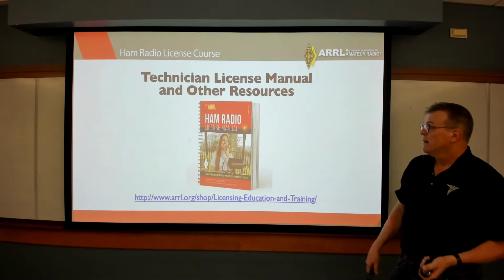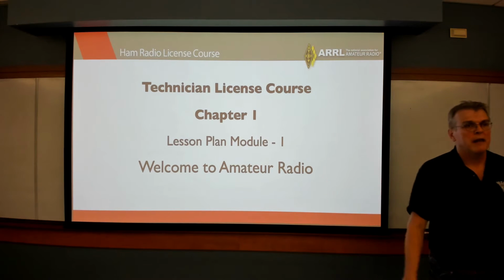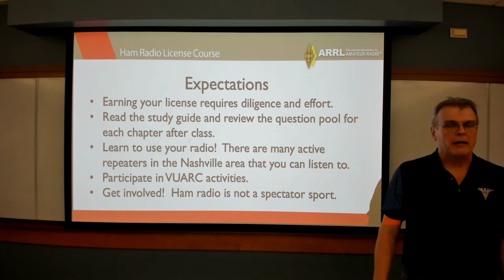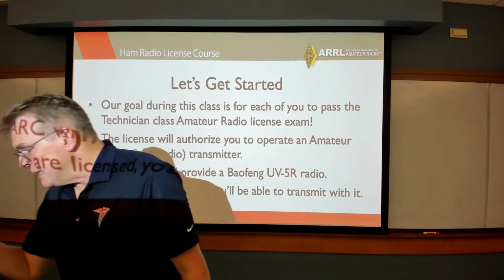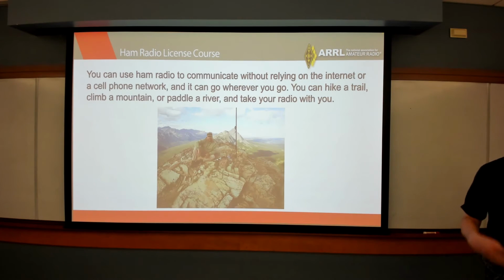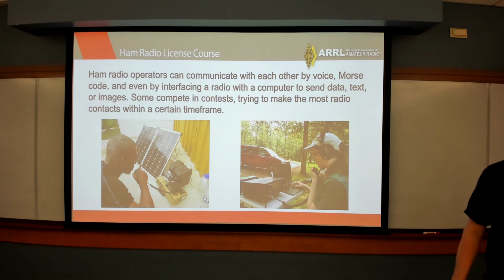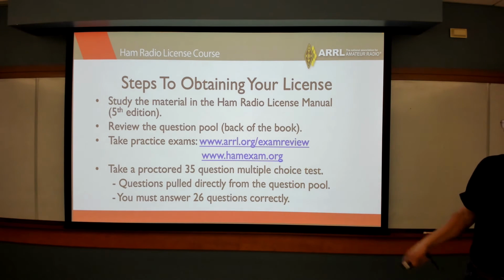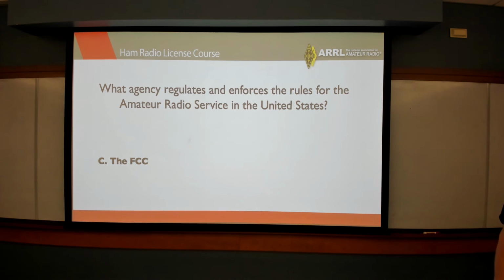VUARC Technician Class License Course - Module 1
Presented by the Vanderbilt University Amateur Radio Club.